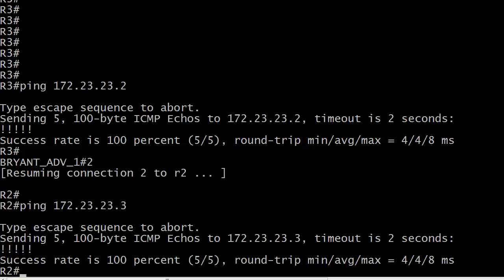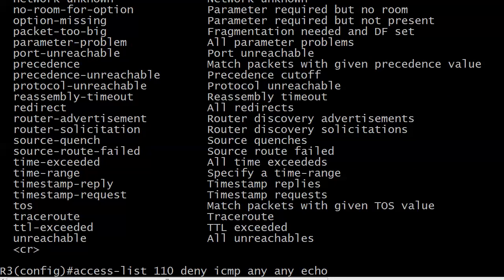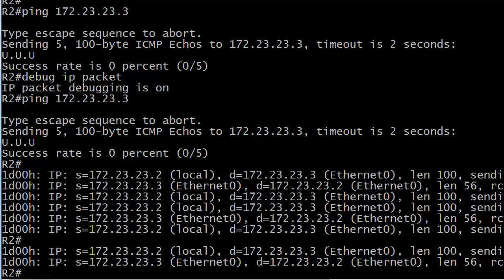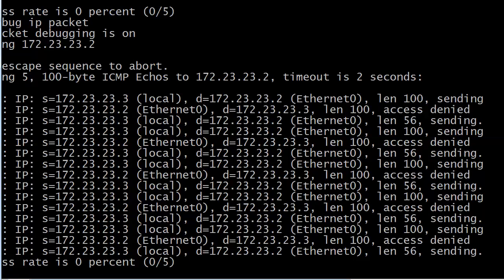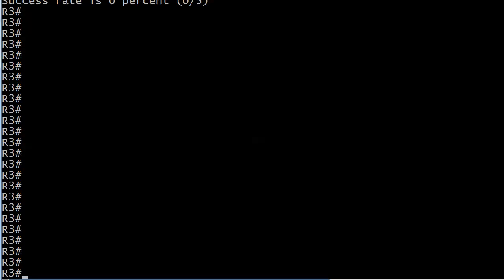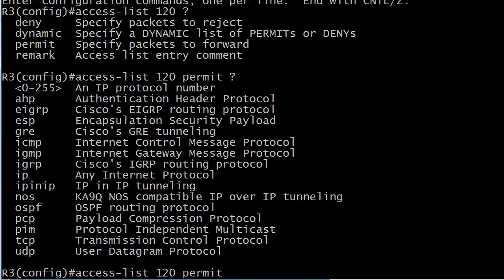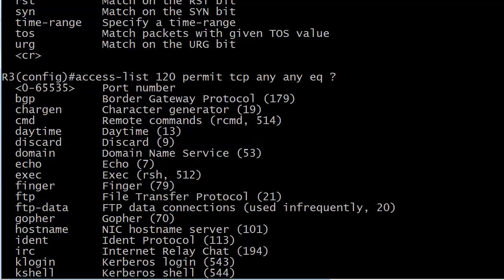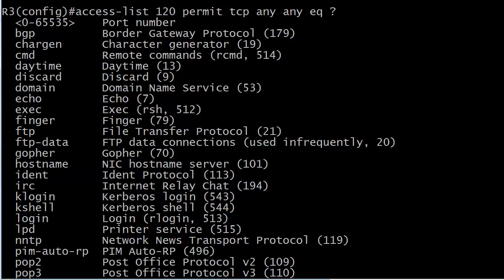CCNA Free ACL Boot Camp (11/13): The Dangers Of Blocking Pings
Every once in a while, you'll need to block pings with ACLs.  You have to be careful doing so, or you'll end up with a lot of unnecessary troubleshooting.  You'll see what I mean in this video!

Chris B.